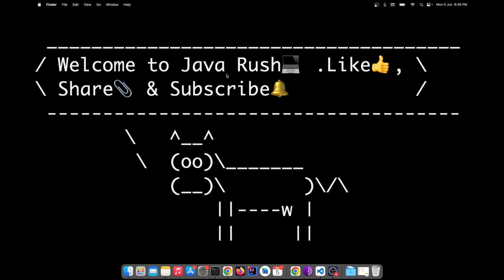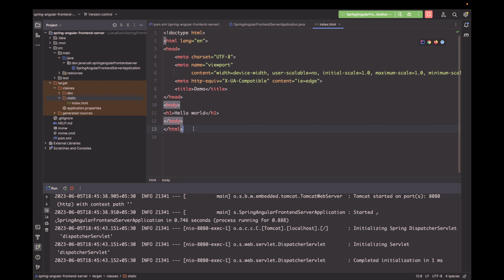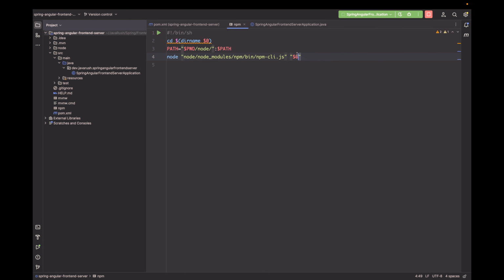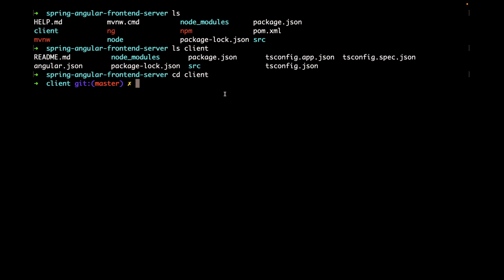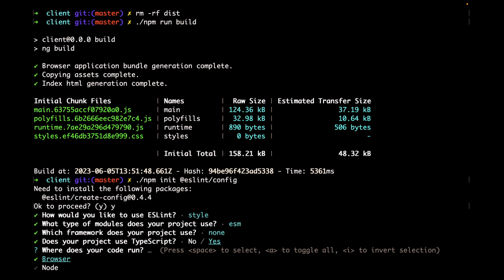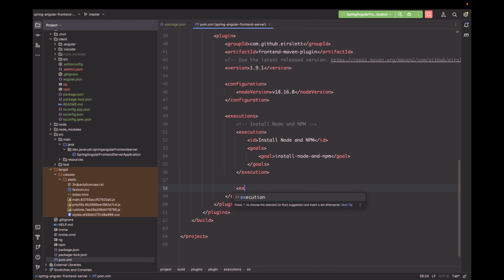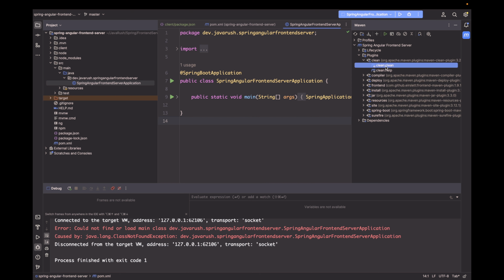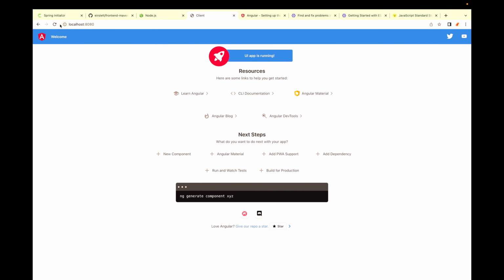Serving Single Page Application (Angular) using Spring Backend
In this video, we look at how to serve any Single Page Application (SPA) using Spring Boot backend. We serve Angular App in particular. To accomplish the task, we use Frontend Maven Plugin, which is useful to download Node & npm in the maven project locally and to run various npm and node commands. We can add those commands as executions in pom.xml file to run them at build time of the project. We also discuss how to add eslint and standard-ts to angular app for better coding practices. Below are some useful links: